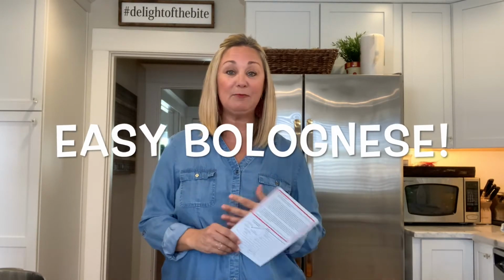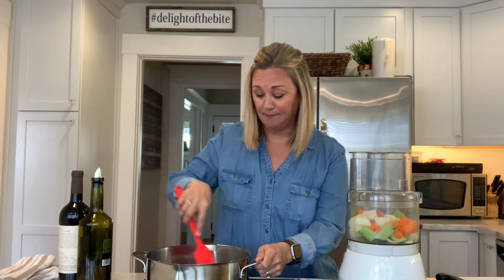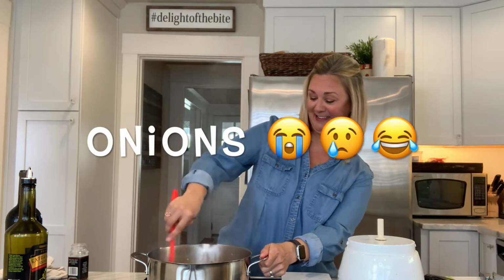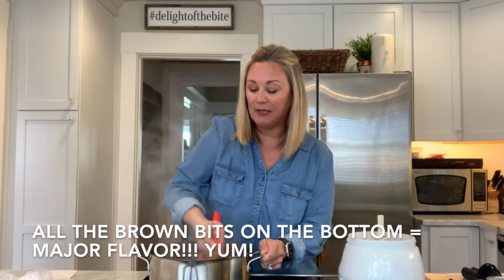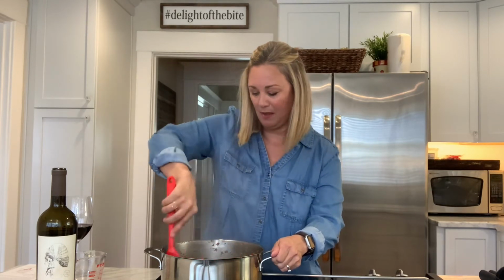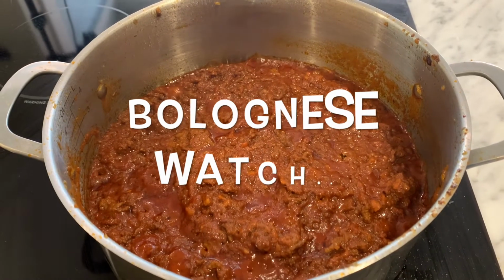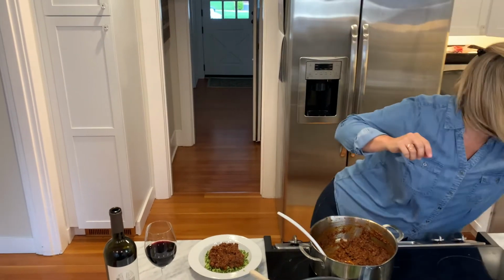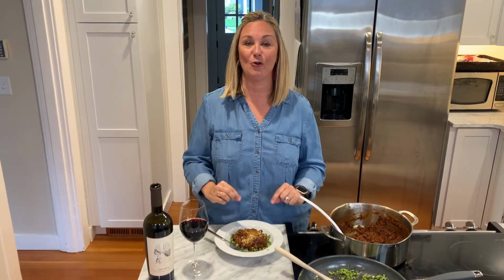Easy Bolognese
If you've never made a bolognese sauce, you are missing out!!! I got this super simple recipe from the local wine tasting room - Browne Family Vineyards - and let me just say it does NOT disappoint! The depth and layers of flavor are incredible!!! I'm excited to show you how to pull this one together.  Here's what you need to know...

1 medium yellow onion - diced
1 carrot - diced
1 rib celery - diced
2 cloves garlic - minced
2 oz pancetta - diced
1 T olive oil
Red pepper flakes - 1-2 pinches
1 lb. ground beef (85/15 or 80/20)
1/2 cup whole milk
1/2 cup cabernet sauvignon wine
1 - 6oz can tomato paste
2 cups water (plus more as the sauce cooks)
1 bay leaf

First, dice your veggies (onion, carrot, celery).  Pro tip...if you have a food processor, give them a big chop and then pulse all the veggies together to get a quick and easy fine chop to everything.

In a large pot, over medium-high heat, add the pancetta and cook until browned and crisp. Add olive oil and then the veggies, plus the garlic.  Stir well and season generously with salt and pepper.  Additionally, add the red pepper flakes.  Stir often and cook for 10 minutes.

Next, add the ground beef.  Break the meat apart and again, season with salt and pepper.  Cook until browned and no pink remains...about 10 minutes.  Add the milk and cook until all the liquid evaporates...about 3-4 minutes.  Be sure to scrape the bottom of the pan as you stir things around.  Next, add the wine and do the same...cook until liquid evaporates.

Finally, add the tomato paste. Stir well to incorporate and cook another 3-4 minutes.  Add 2 cups of water, the bay leaf and the dash of nutmeg.  Stir well.  Bring this to a simmer and lower the temperature to a low-medium/low.  Over the next three hours, be sure to give this a stir...about every 20-30 minutes.  As the liquid evaporates, add more water...but only 1 cup at a time!  Stir to incorporate the additional water each time.  I ended up adding about 3-3 1/2 cups more water as the sauce cooked. After 3 hours is up, taste to adjust seasonings and remove the bay leaf and ENJOY!!!

Serve with your favorite pasta or zoodles! So good!! I think in the future I will double of even triple this recipe.  It freezes great!!